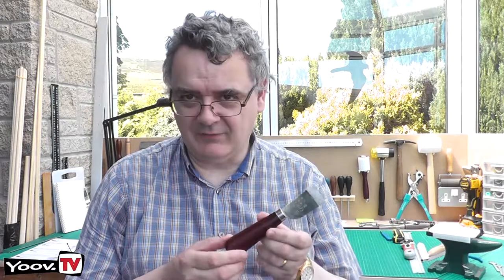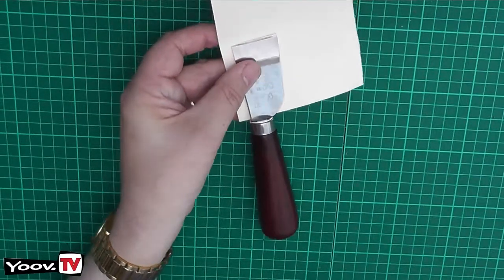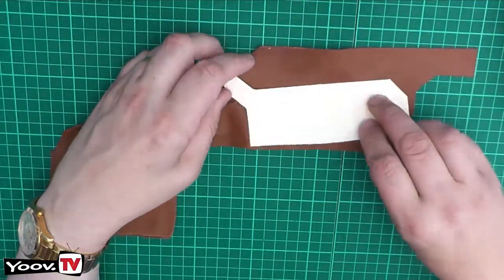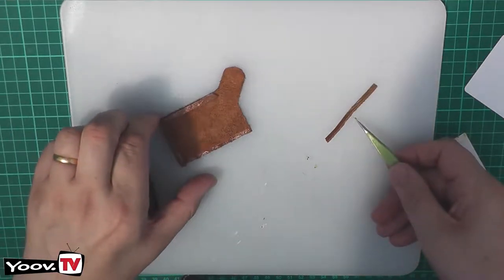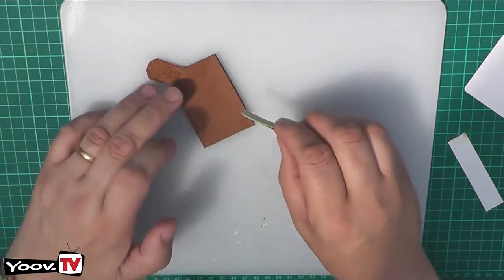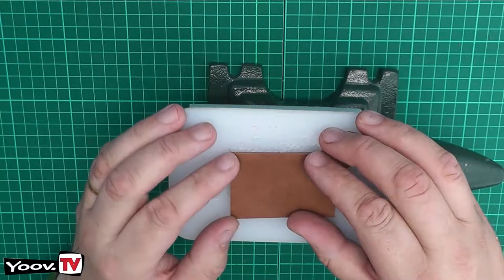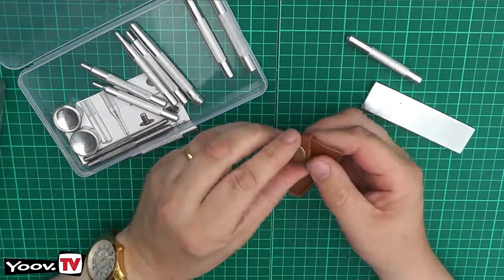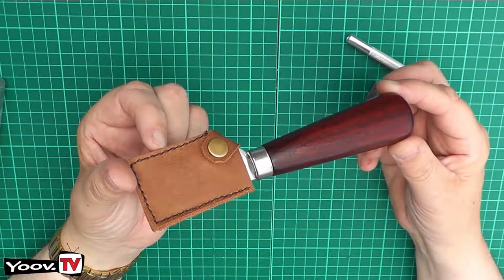Protective Sheath for Skiving Knife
We show you how to make a leather protective sheath for a leatherwork skiving knife. These Chinese skiving knives are very affordable and very sharp, so making a little leather cover for it makes a great little project and protects the knife (and your fingers) from damage.